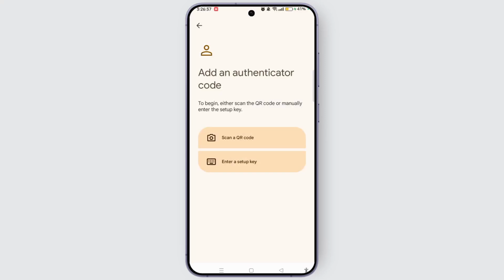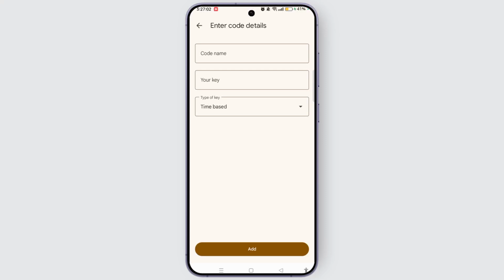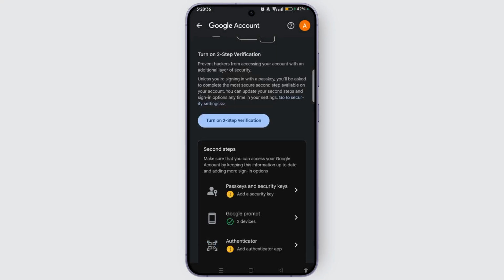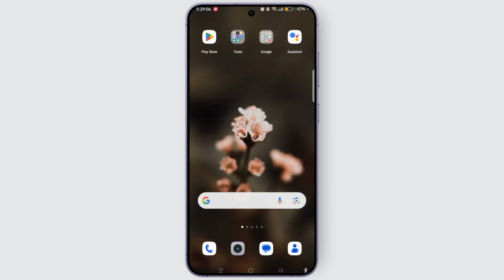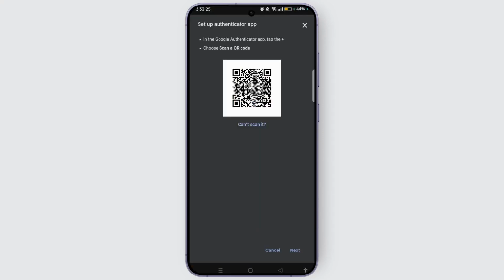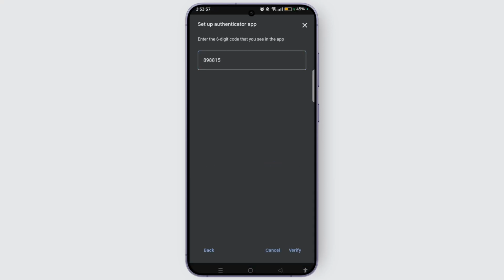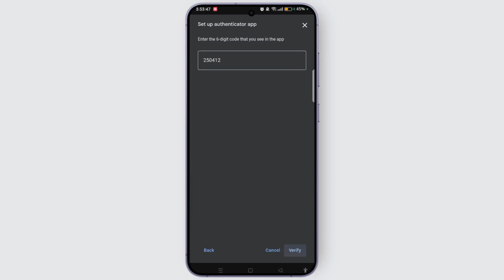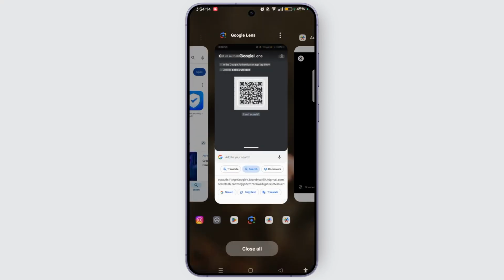How to Use Google Authenticator App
Easy Tutorial on How to Use Google Authenticator App.

Want to secure your accounts with Google Authenticator? This video will guide you through how to use the Google Authenticator app step by step. Whether you're asking, "How do I set up Google Authenticator?" or need help generating 2FA codes, this tutorial has you covered. Learn how to add accounts, scan QR codes, and manage two-factor authentication securely and efficiently. Watch now to see how you can use the Google Authenticator app to protect your online accounts today!

Timestamps:
00:00 How to Use Google Authenticator App
00:10 How Do I Set Up and Use Google Authenticator?